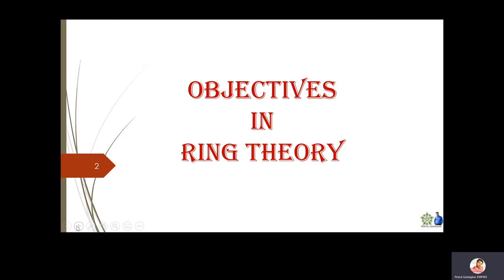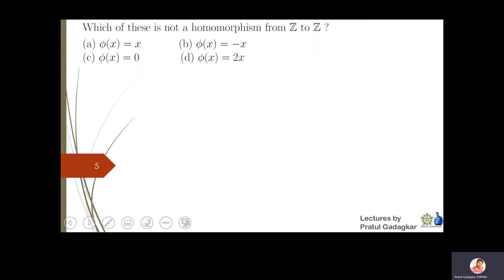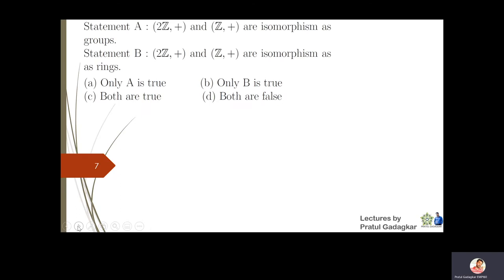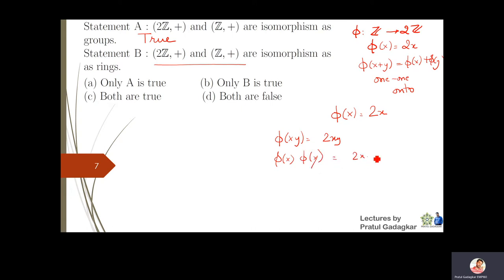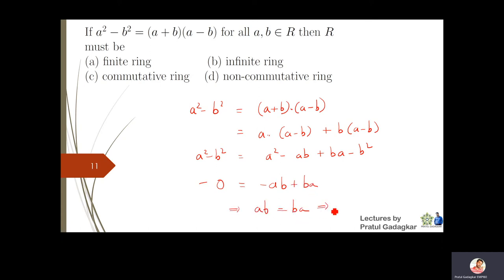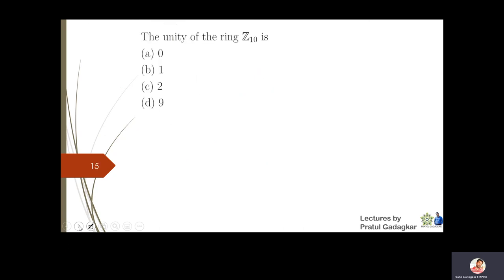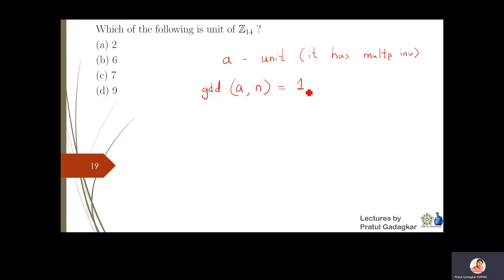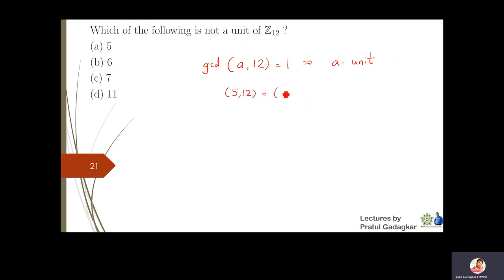Objectives in Ring Theory – 2 ( Basics of Ring Theory )